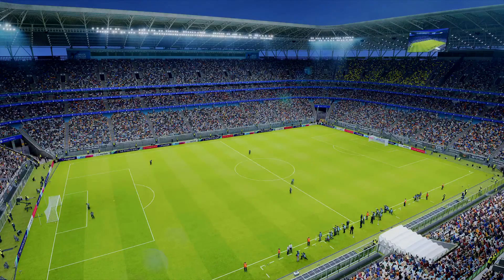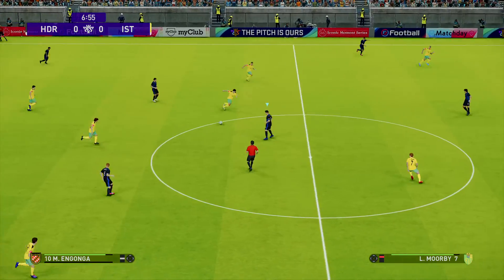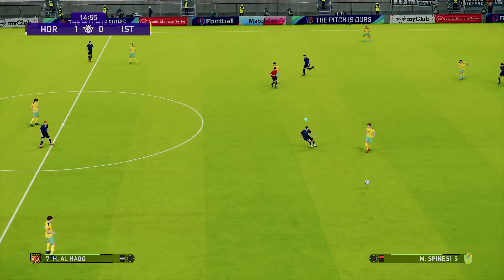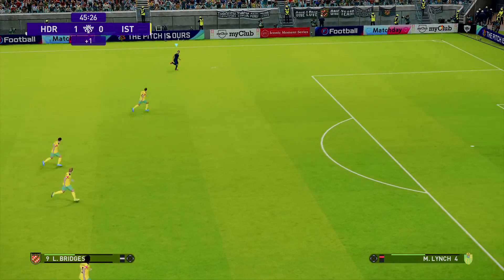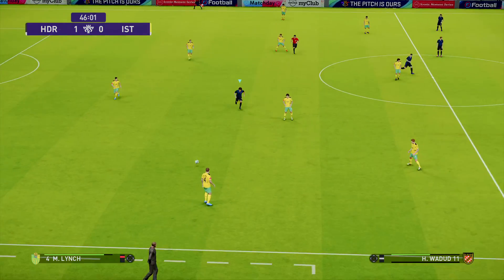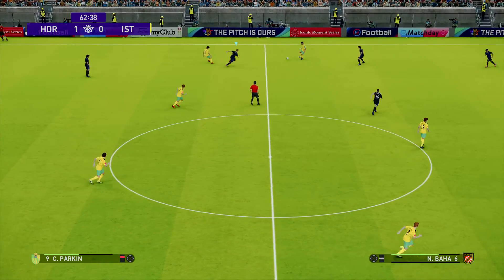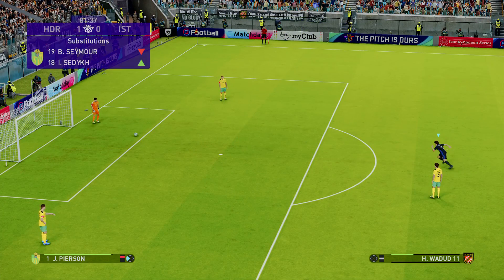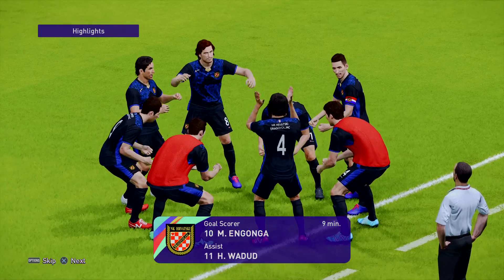NK Hrvatski Dragovoljac vs NK Istra 1961 | PES Prve Liga 21/22